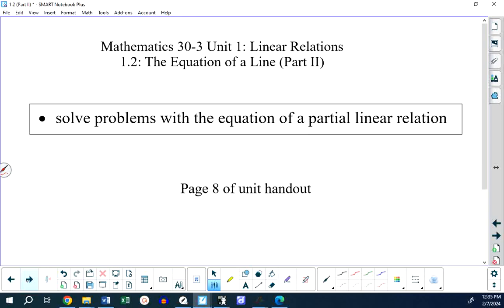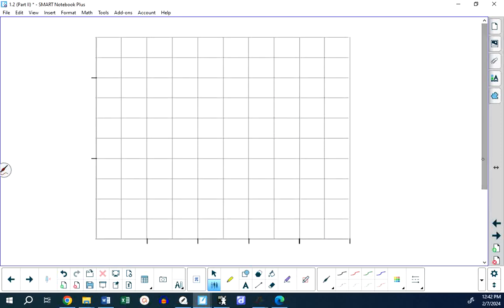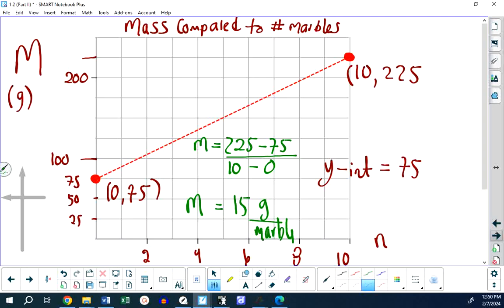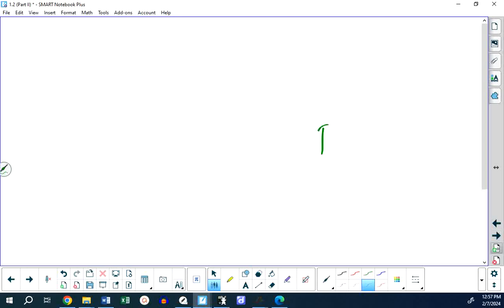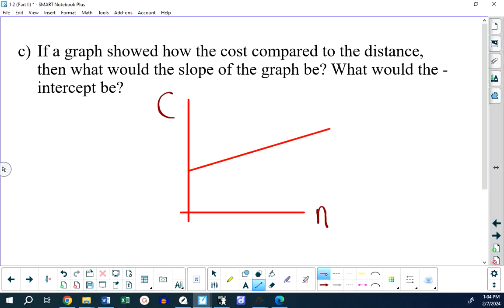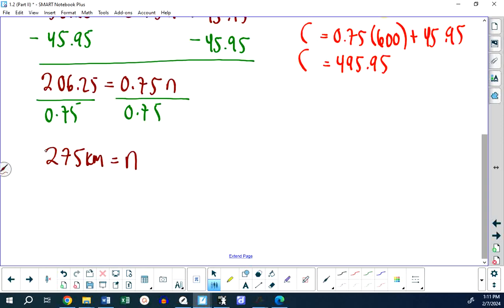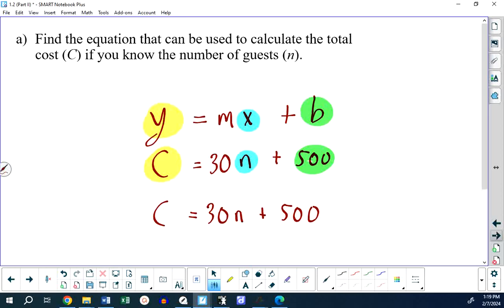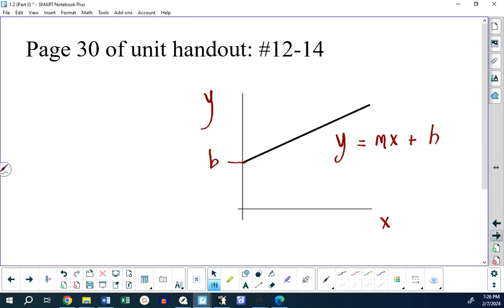Math 30-3 Lesson 1.2 Part II (Equations of Partial Linear Relations)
Here is the lesson on finding equations relating variable for partial linear relations.